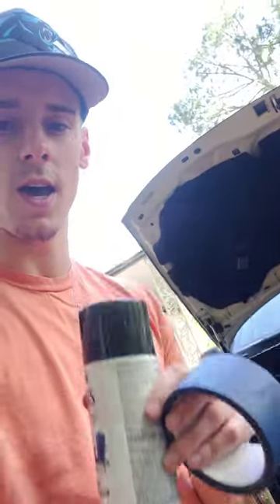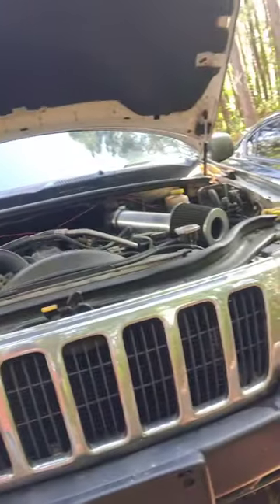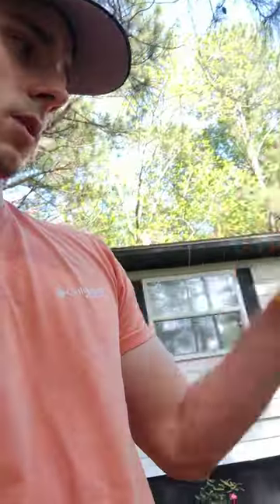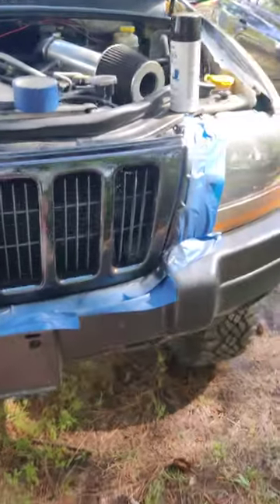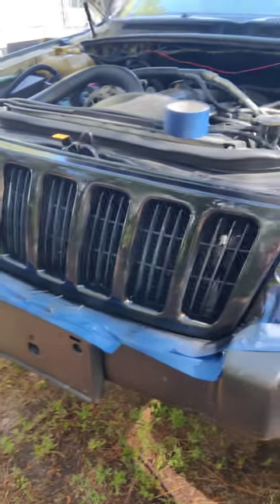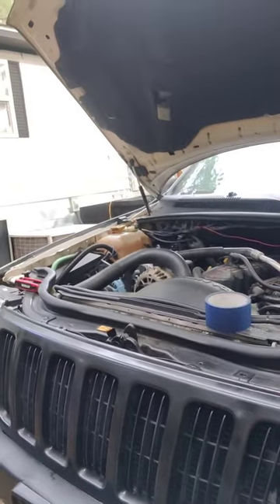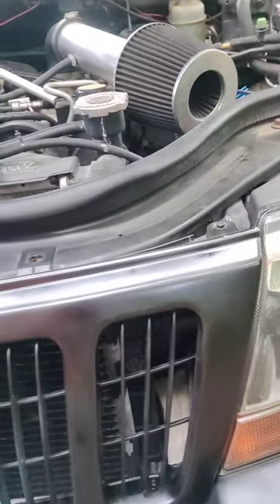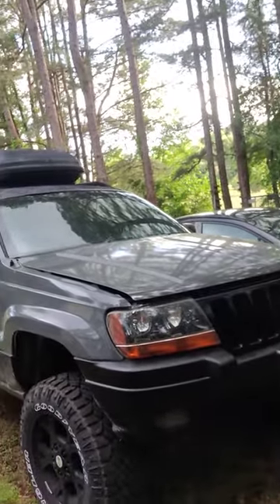Painting the Jeep grill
Spray painting the Jeep grill gloss black